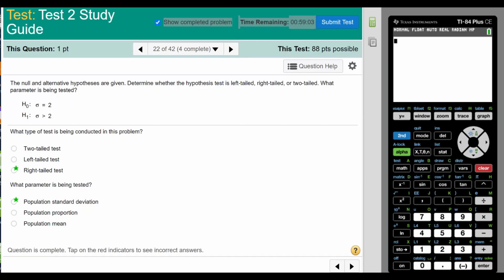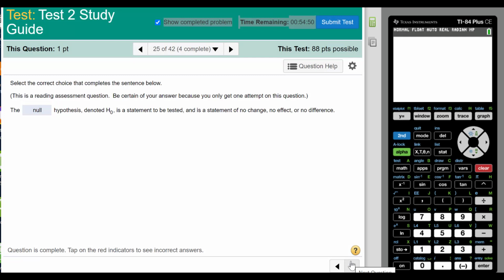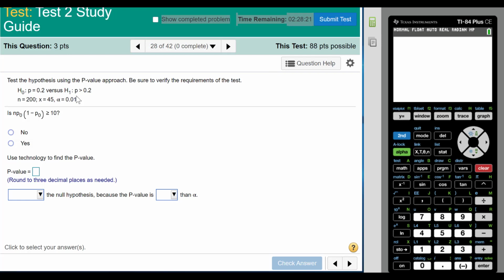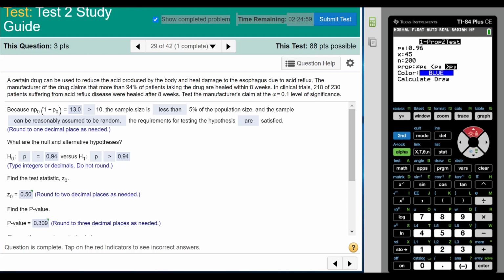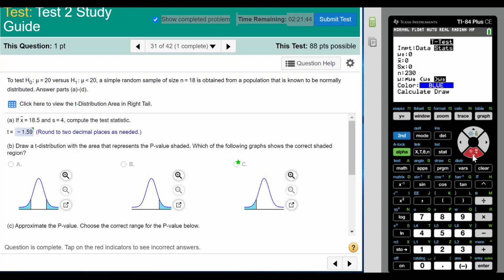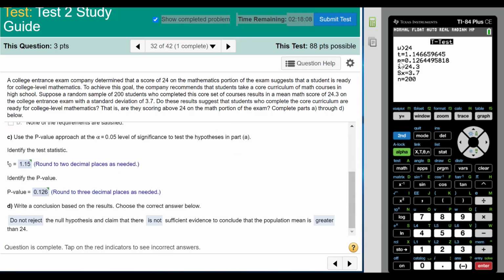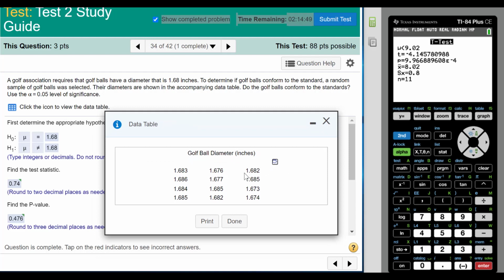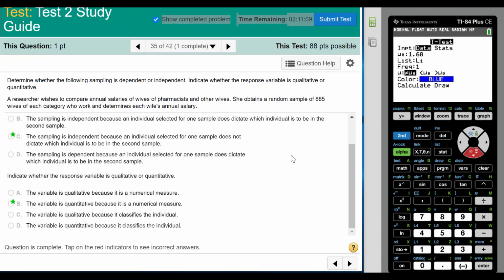Test 2 Prep Chapter 10